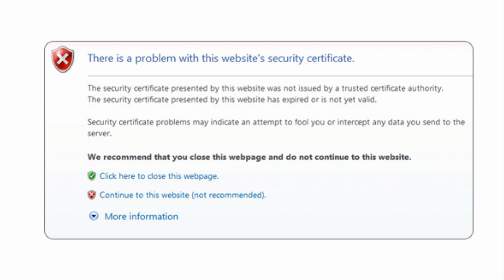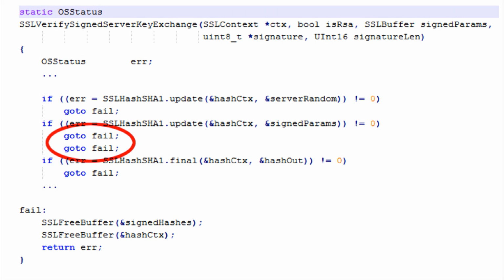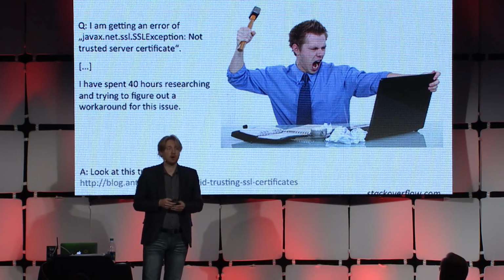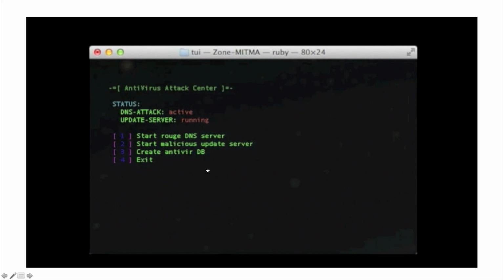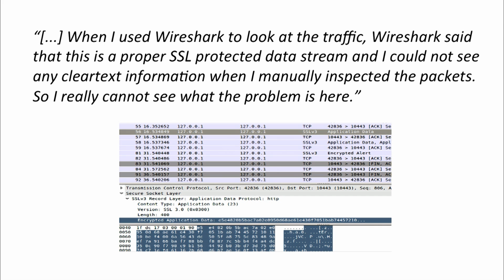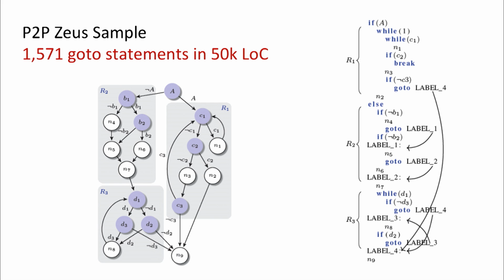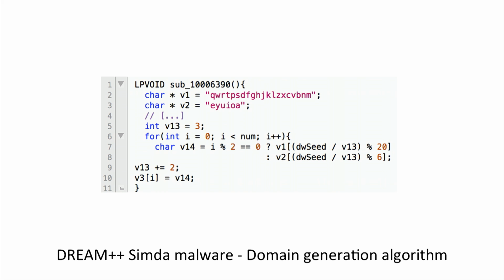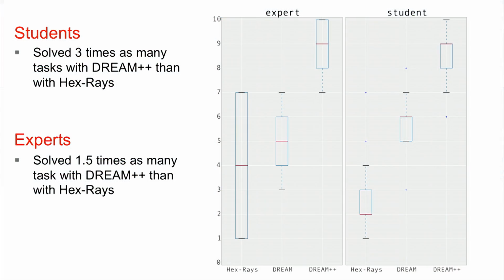USENIX Enigma 2016 - Usable Security–The Source Awakens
Matthew Smith, Professor, University of Bonn, Germany

Many aspects of information security combine technical and human factors. If a highly secure system is unusable, users will try to circumvent the system or migrate entirely to less secure but more usable systems. Problems with usability are a major contributor to many recent high-profile security failures. The research domain of usable security and privacy addresses these issues. However, the main focus of researchers in this field has been on the “non-expert” end-user. After placing this issue in context of current research, the presenter will argue that we need to push the frontiers of usable security research to include the human aspects of system security and the administrators and developers involved in it. The talk will use TLS as an example to illustrate usable security and privacy issues across all levels and for all actors involved in the system.